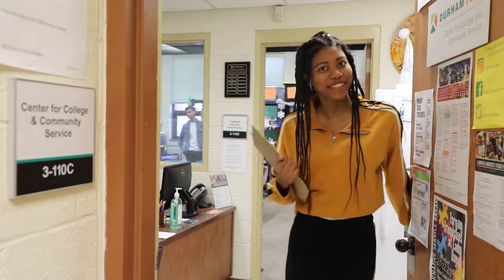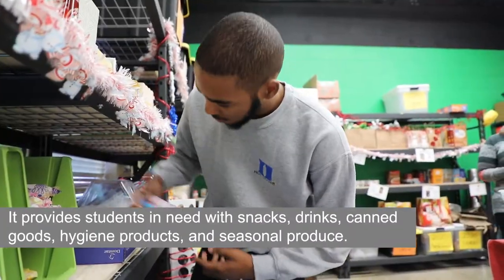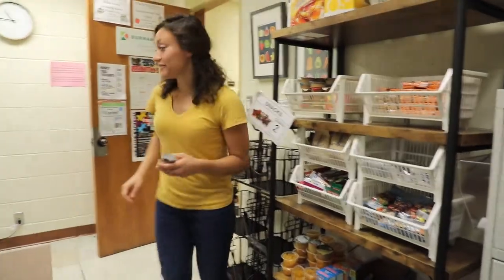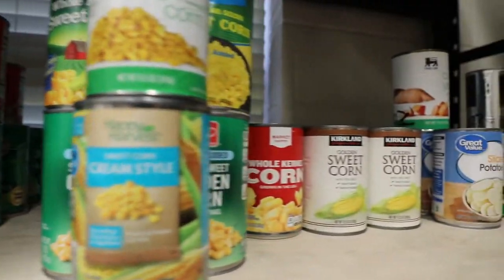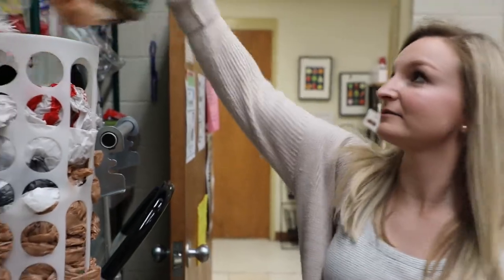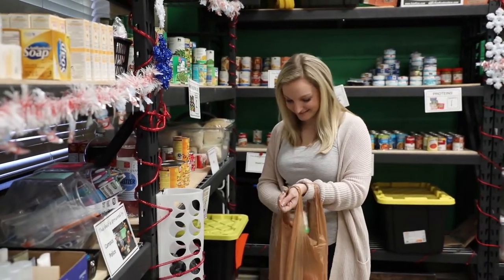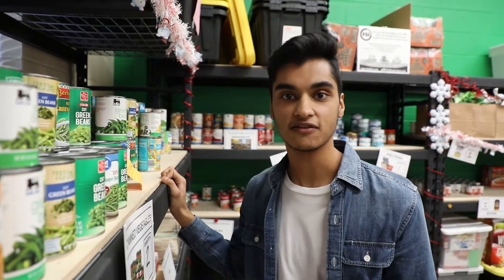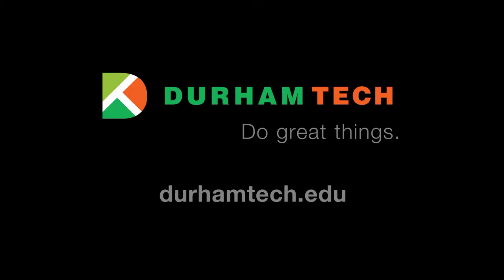The Campus Harvest Food Pantry at Durham Tech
The Campus Harvest Food Pantry distributes more than 20,000 lbs of food to 500+ individuals every year!